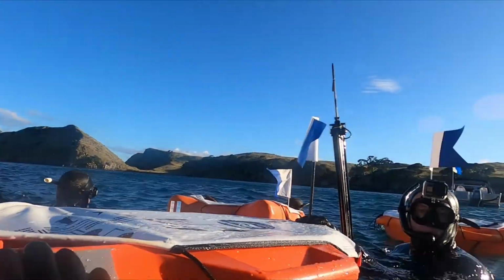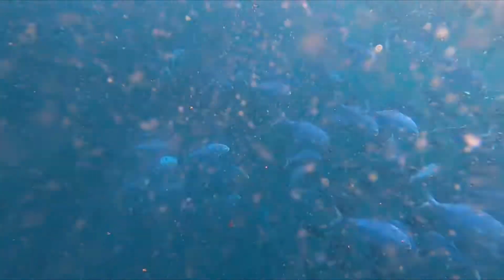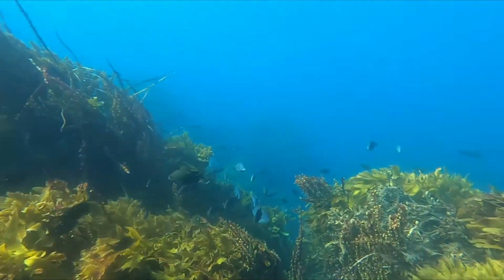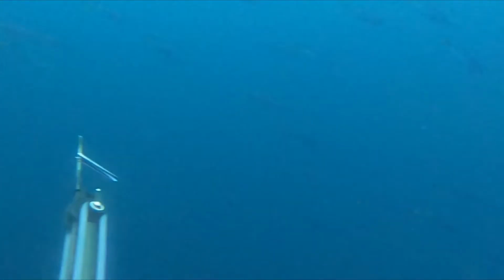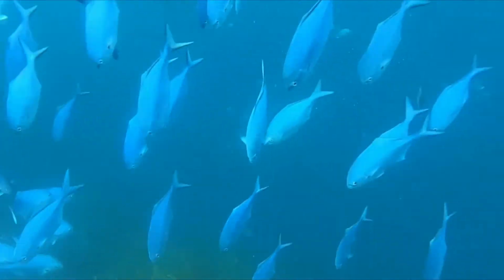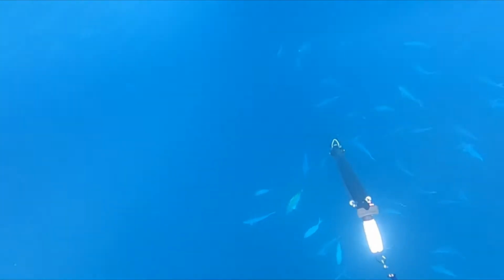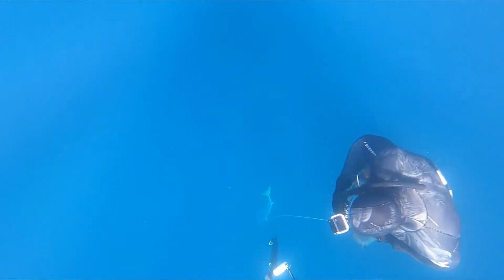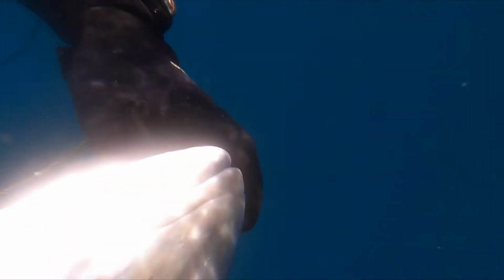New Zealand Spearfishing Nationals 2021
Flaxmill Bay in the Coromandel hosts Possibly the biggest event in the 2021 New Zealand Spearfishing calendar. Charlie and I have a crack as first timers and pull off an extremely pleasing result. The diving was epic but the highlight this year, as always, is the people you meet along the way. Its not the shooting you remember. This was an amazing experience.

Glory to Gaia